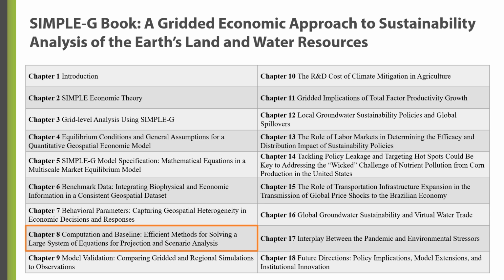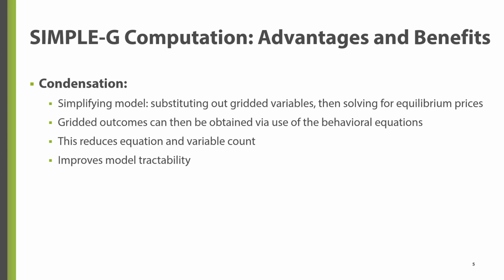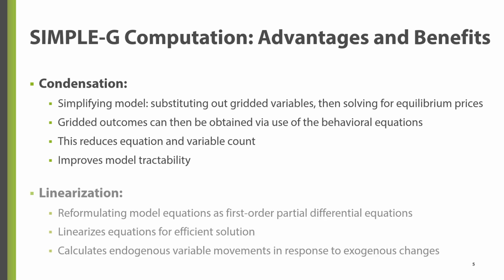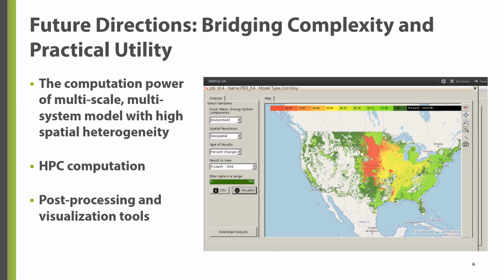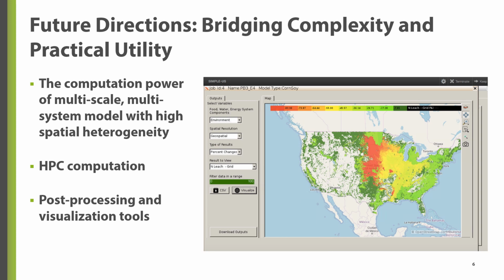SIMPLE-G Book, Chapter 8b: Computation of SIMPLE-G Solutions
This presentation provides an introduction to Chapter 8b of the book titled: SIMPLE-G: A Gridded Economic Approach to Analysis of Sustainability of the Earth’s Land and Water Resources, edited by Iman Haqiqi and Thomas Hertel, and published by Springer. Chapter 8b describes the approach to computing solutions in the SIMPLE-G model. Here, we leverage the GEMPACK software suite which solves the underlying non-linear model using linearization and condensation techniques. We also discuss cloud computing using SIMPLE-G. For more details, please visit the SIMPLE-G webpage